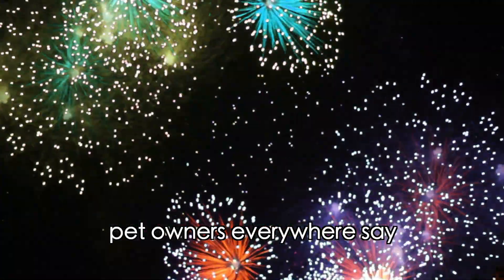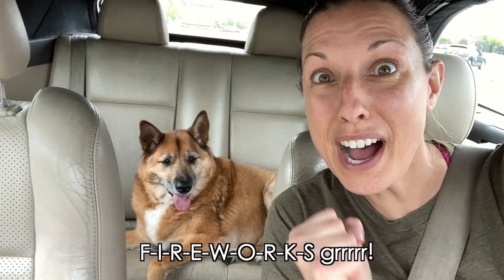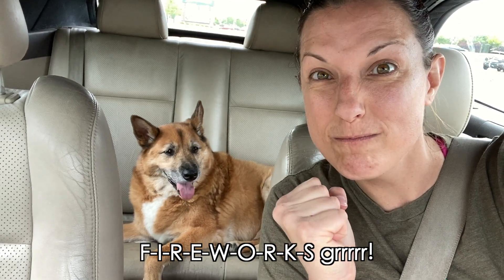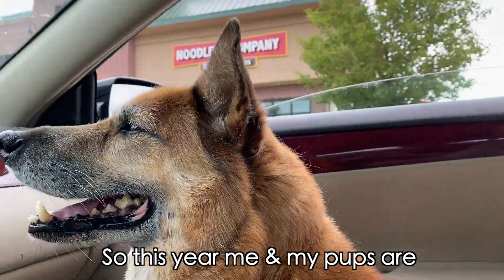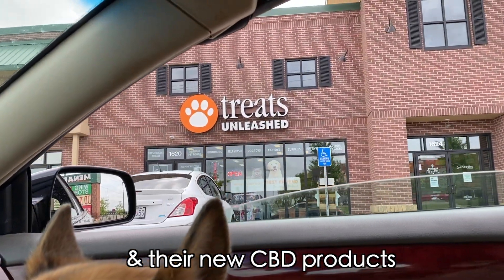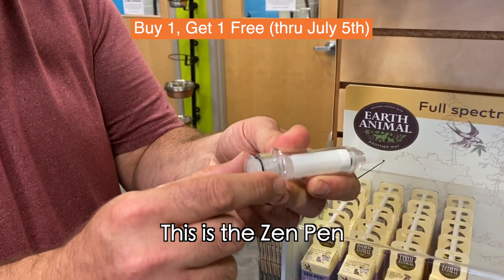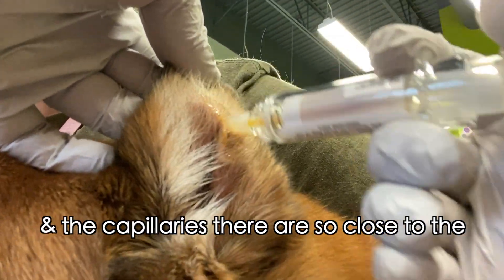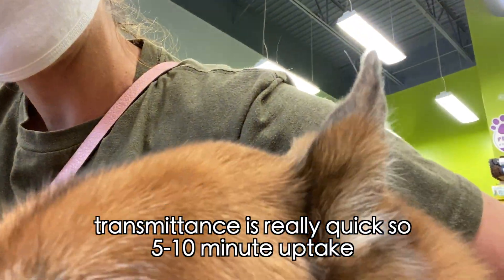My dog Simone tries the CBD Zen Pen at Treats Unleashed St Louis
As a human I LOVE fireworks! As a dog mom, not so much. So this year, Simone & I are trying something new from Treats Unleashed...p.s. I used the Zen Pen last night for the crazy storms and it was helpful❤️🐾ad🐕🐩